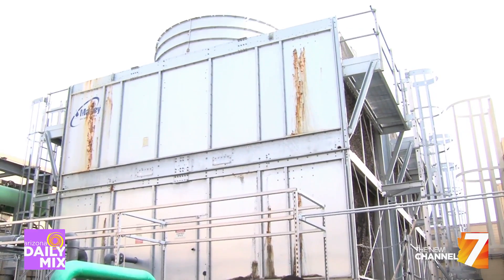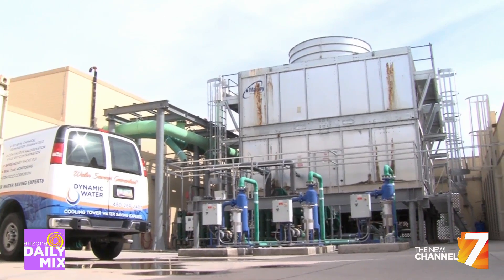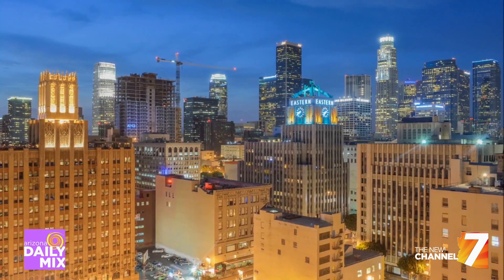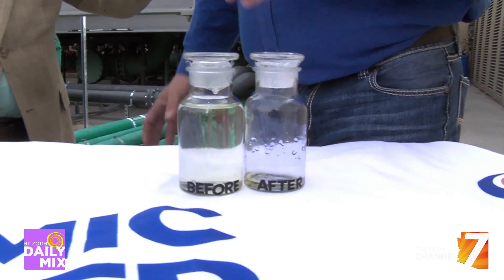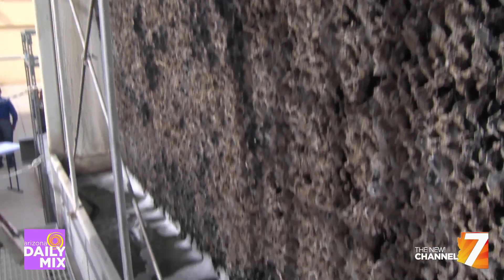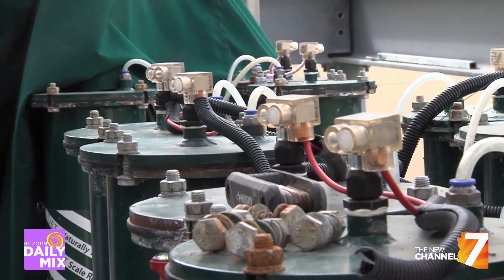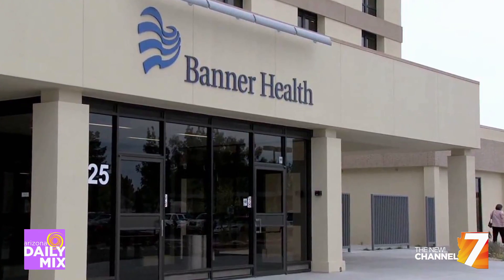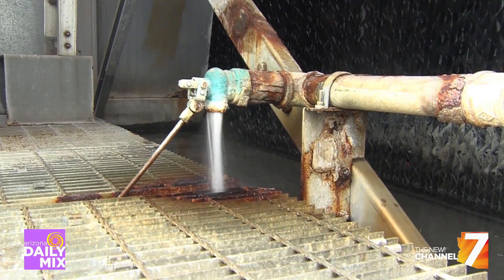Hiding In Plain Sight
Pat McMahon speaks with Michael Bayko, the CEO of Dynamic Water Technologies about their water saving technologies. 100 million gallons of water can be saved in a year which is enough to fill the Rose Bowl one and a fourth times!